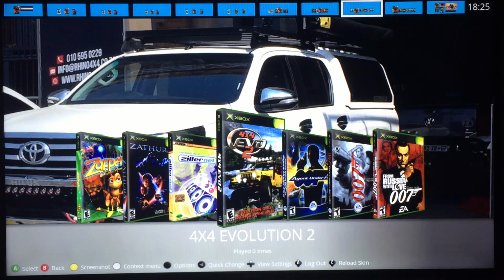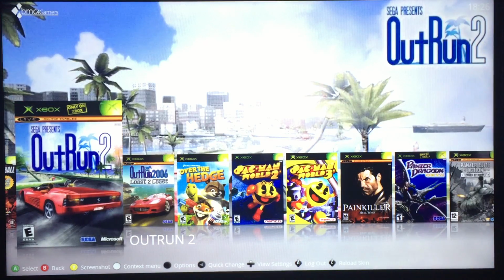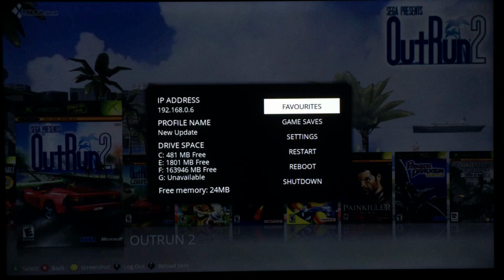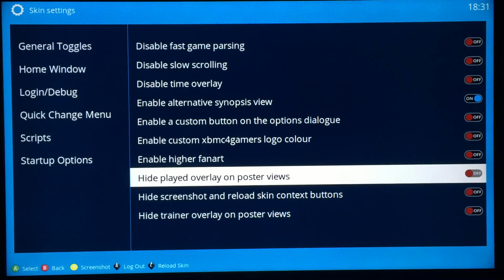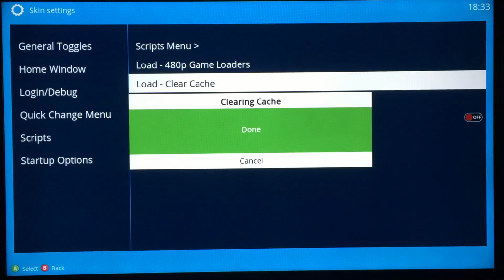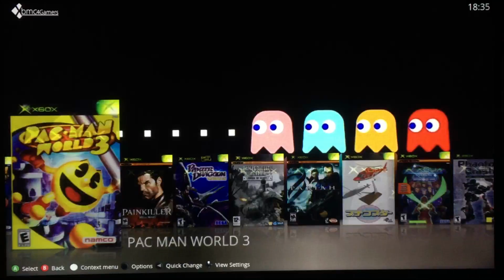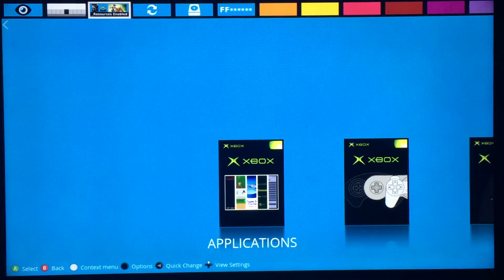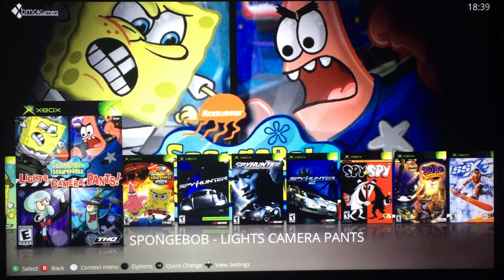XBMC4Gamers v1.2.000 Update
Latest version of my XBMC4Gamers project.

By me a coffee to keep me awake lol